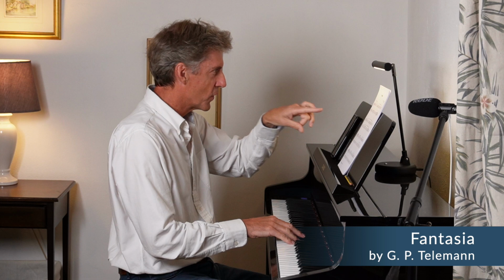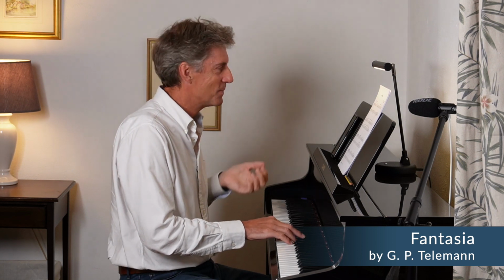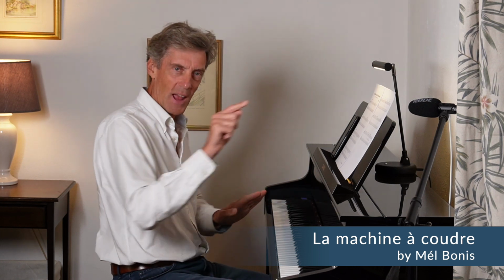Trinity Grade 2 Piano (from 2023) EXTENDED EDITION: 9 Pieces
I am grateful for the support of Trinity College who provided the exam booklets and gave permission to show the scrolling sheet music.

0:00 Intro
1:16 Hornpipe by Henry Purcell
2:20 Fantasia by G. P. Telemann
3:43 Melodic Study by Cornelius Gurlitt
5:30 La machine à coudre by Mel Bonis
6:35 Tale by Samuel Maykapar
7:22 Die Nacht im Walde by Alexander Goedicke
8:27 The Broken Clock by Adrian Sutton
10:08 Railroad Blues by Ben Crosland
11:14 Writing's on the Wall by Sam Smith & Jimmy Napes (arr.)

Candidates may also select pieces in the 'from 2021' books and mix and match between the two. In addition there are a further 14 pieces in various books on the syllabus. So the syllabus contains 56 Pieces in all. This playlist groups all relevant video material.

Candidates can also select from the 6 Exercises (from 2021) included in the playlist above. As with the pieces we can mix and match between the two.

Study with me on Teachable.

Studying for an ABRSM or Trinity piano exam?

If you've had good value from this channel, I'd LOVE a coffee ...to help keep me going! 😊